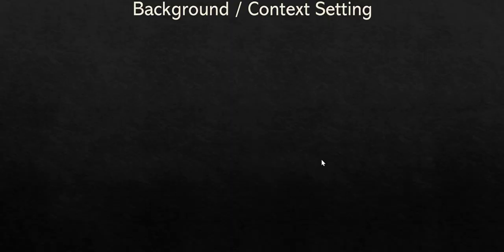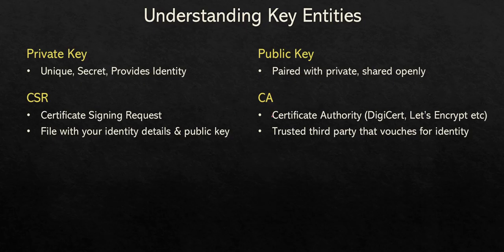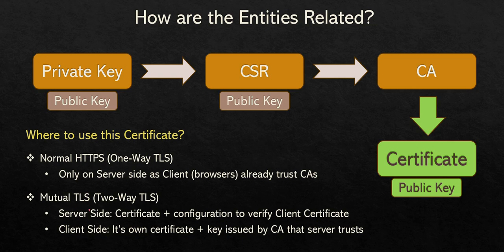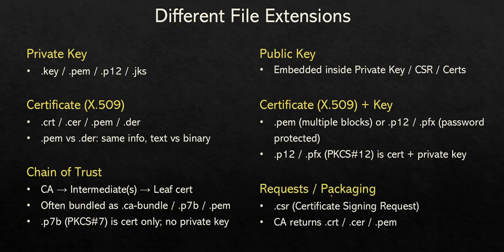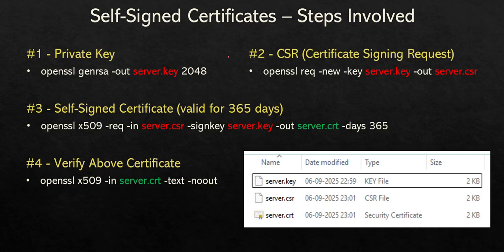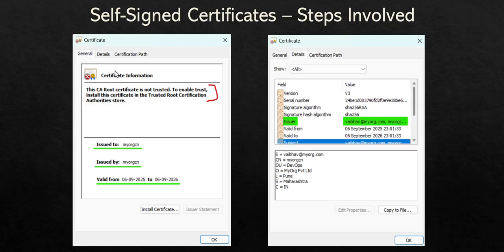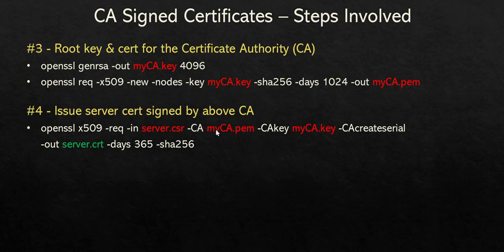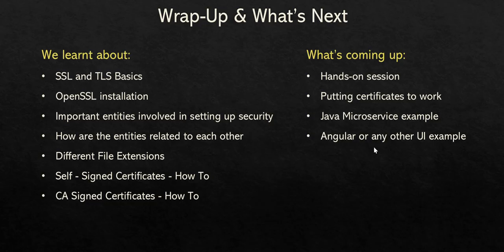SSL Hands-On with OpenSSL | Step-by-Step Guide for IT Professionals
SSL & TLS Hands-On – Complete OpenSSL Walkthrough

In this 30-minute session, we break down SSL/TLS in the simplest way possible for software professionals of all levels – from fresh graduates to senior architects.

What You’ll Learn:
1. SSL and TLS basics – why we need them
2. How to install OpenSSL on Windows, macOS & Linux
3. Key entities in SSL/TLS: Private Keys, Public Keys, CSRs, Certificates, and CAs
4. Relationship between these entities and the trust chain
5. Common certificate file extensions – PEM, CRT, CER, PFX, etc.
6. Step-by-step guide to generate self-signed certificates
7. Process for obtaining and using CA-signed certificates
8. Wrap-up & next steps for applying SSL/TLS in real projects

Software Developers, DevOps Engineers, IT Administrators, Architects and Directors wanting a clear, practical understanding of SSL/TLS

Next Video: Hands-on Java / Angular HTTPS Demo with Before & After SSL.